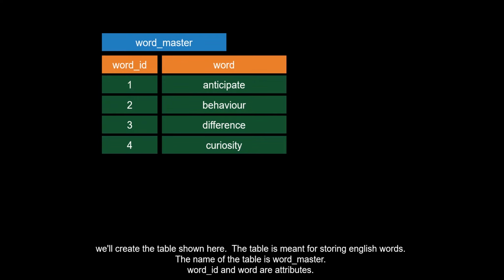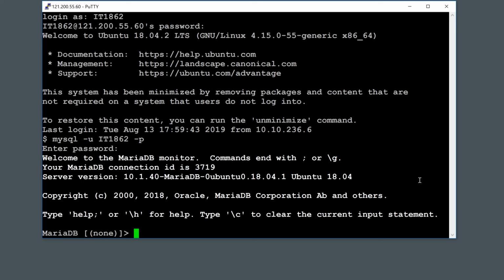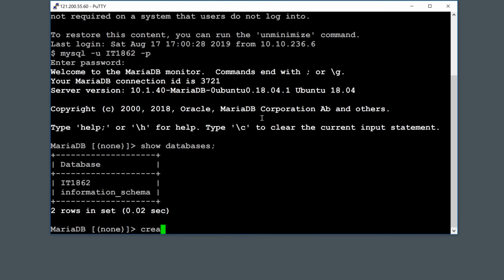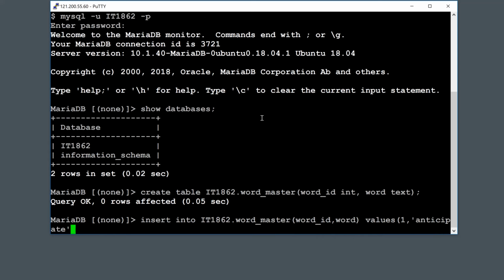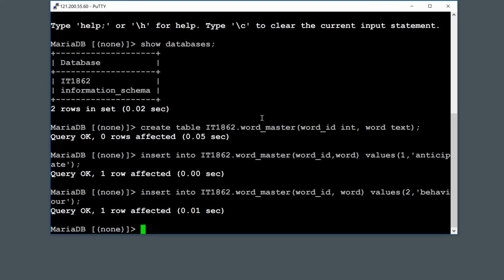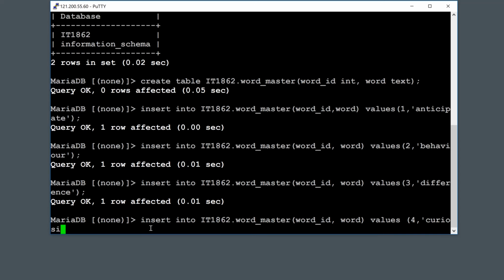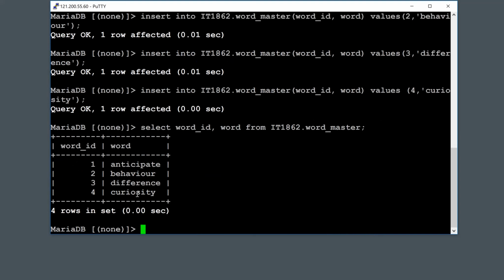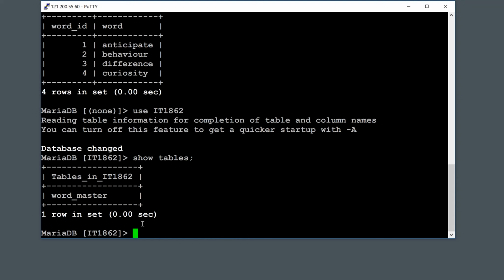English Words Database - Part 1 - v2